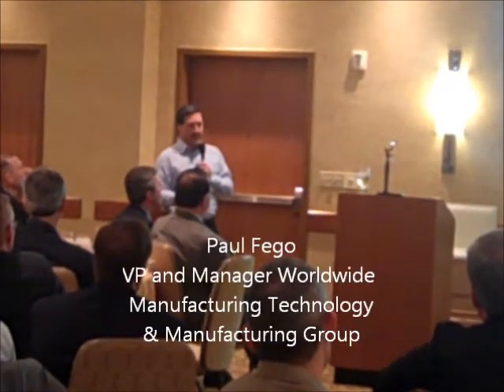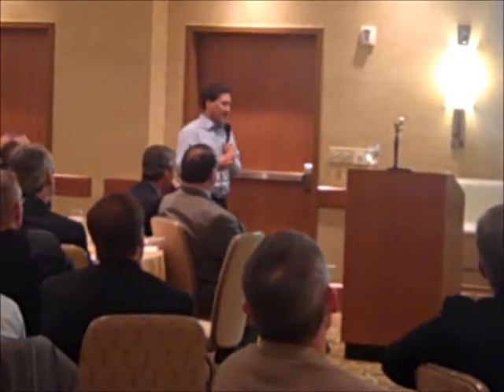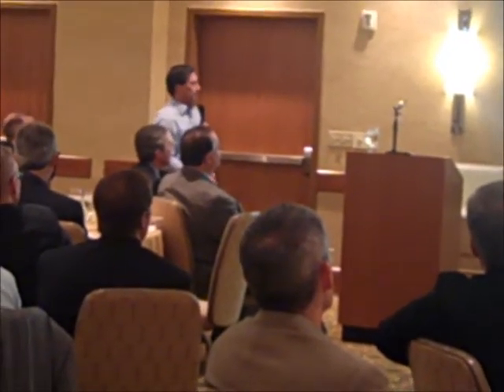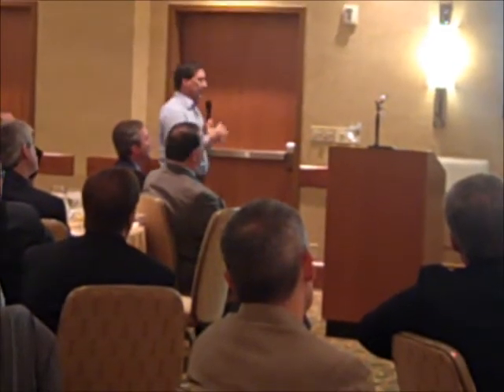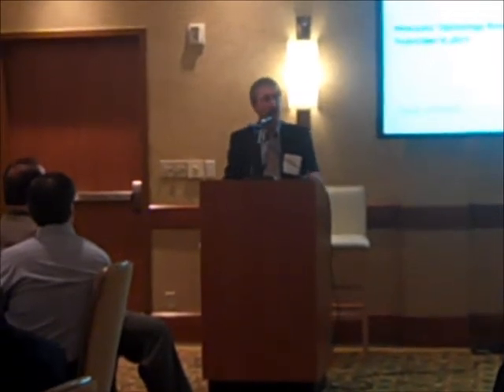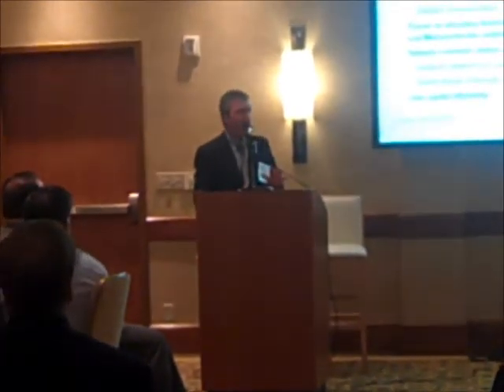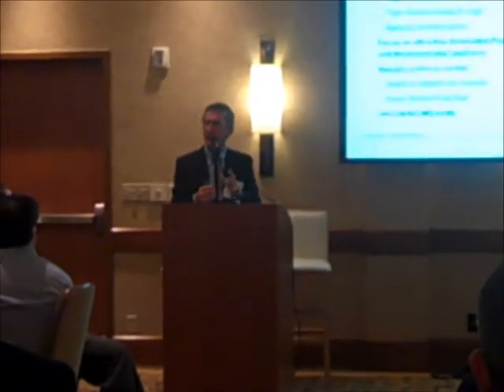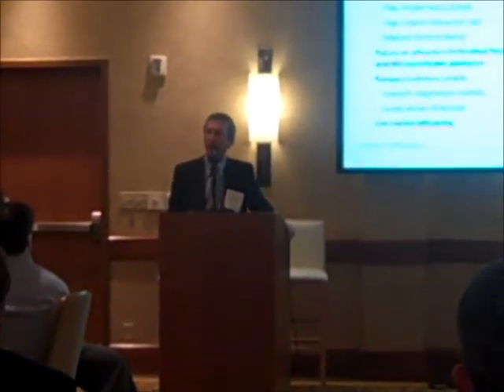MTBCTechBreakfast9Sept2011.wmv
Kevin March, CFO and Paul Fego, VP and Manager Worldwide Manufacturing Technology & Manufacturing Group  at Texas Instruments were featured at the Tech Industry Breakfast for the Metroplex Technology Business Council on Aug 9, 2011.  Their presentation was about "Dollars and Transistors: ROI of Texas Instrument's RFAB".